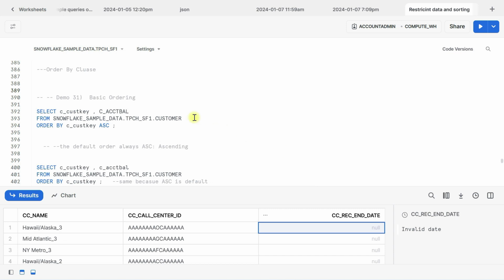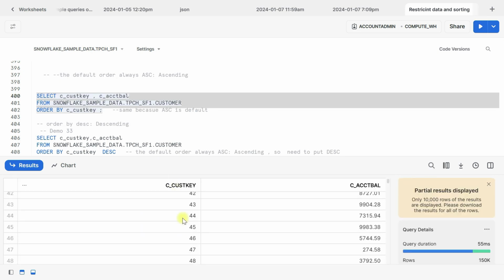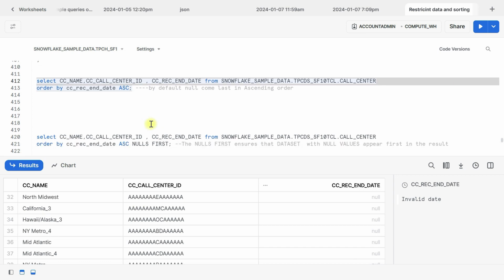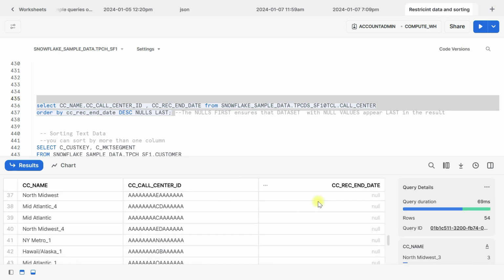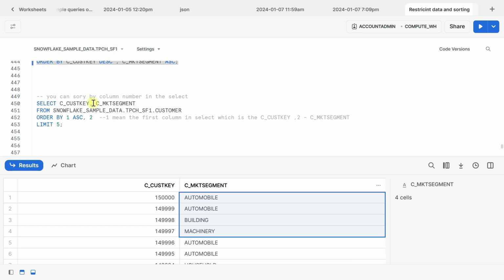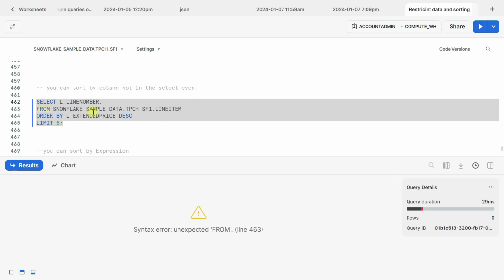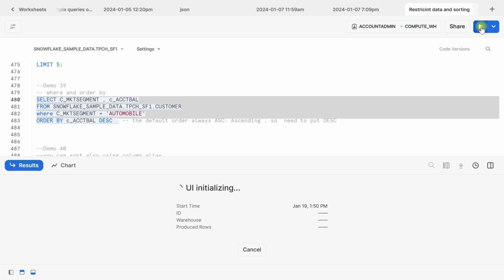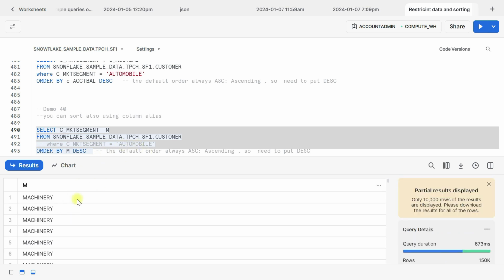Snowflake SQL Essentials: Understanding ORDER BY for Sorting Data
🚀 Mastering Snowflake SQL: Explore the ORDER BY Clause

Welcome to another insightful tutorial in our Snowflake SQL series! In this video, we delve deep into the functionality and significance of the "ORDER BY" clause. Whether you're a beginner or looking to fine-tune your data retrieval skills, understanding how to effectively sort data in Snowflake SQL is a must.

🔍 Key Highlights:

Sorting Magic: Learn how the "ORDER BY" clause can transform the way your query results are presented.
Syntax Simplified: Demystify the syntax of the "ORDER BY" clause for seamless implementation in your Snowflake SQL queries.
Optimizing Queries: Discover tips and best practices for efficient data sorting in Snowflake Database.

Gain a comprehensive understanding of the "ORDER BY" clause in Snowflake SQL.
Explore real-world examples to see how sorting enhances data presentation.
Learn techniques for optimizing your queries and improving overall data retrieval efficiency.

🙌 Join us on this SQL journey and elevate your Snowflake SQL skills with the power of the "ORDER BY" clause.

🔥 Optimize your queries, enhance data presentation, and become a Snowflake SQL pro with the ORDER BY clause!